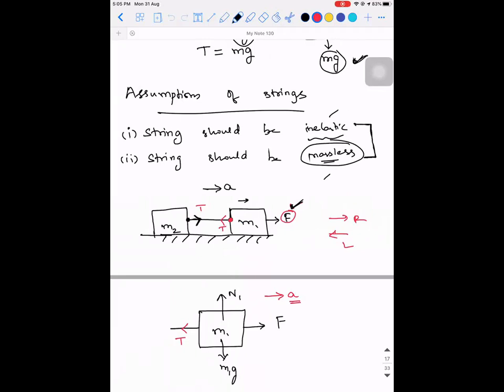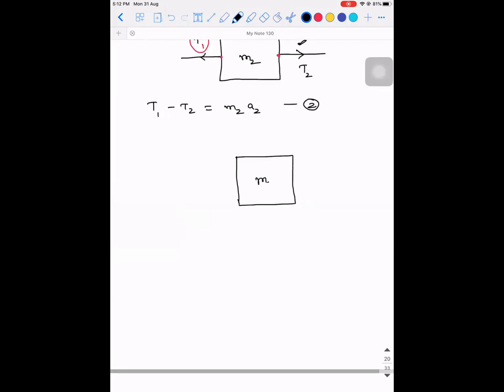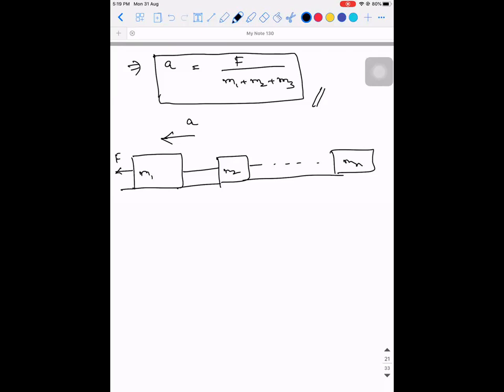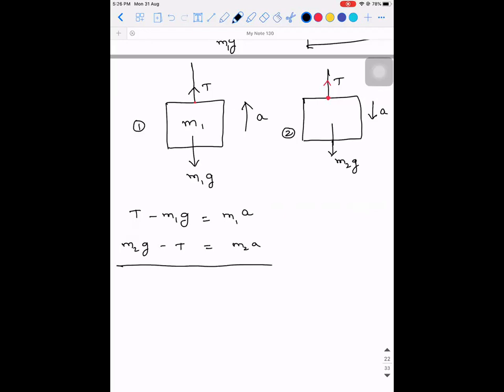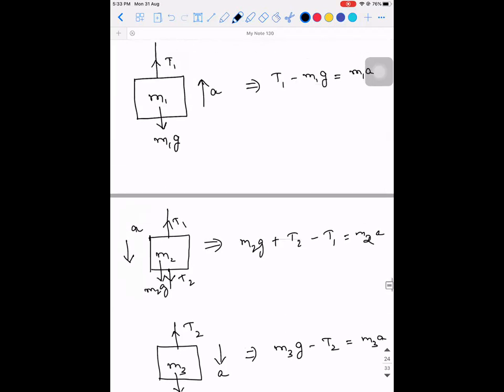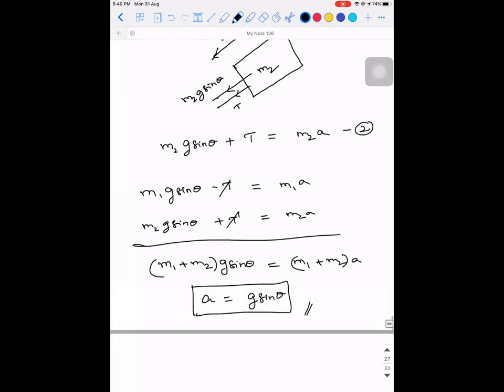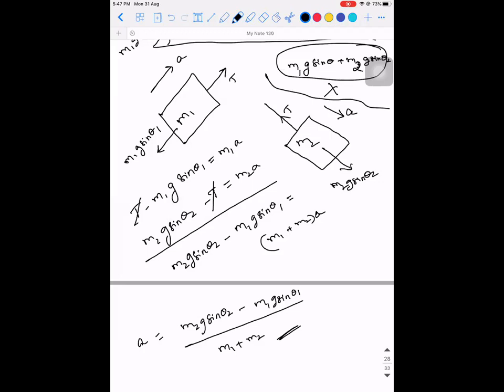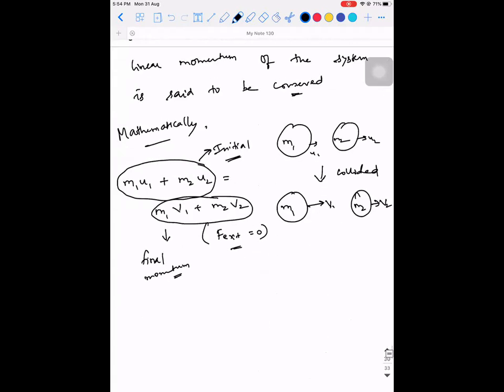XI Physics 31st Aug 2020